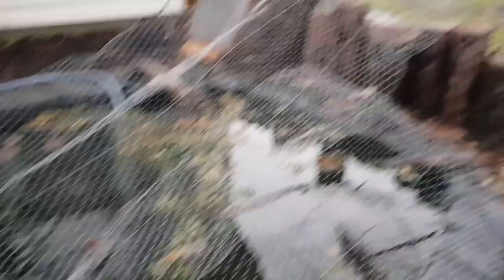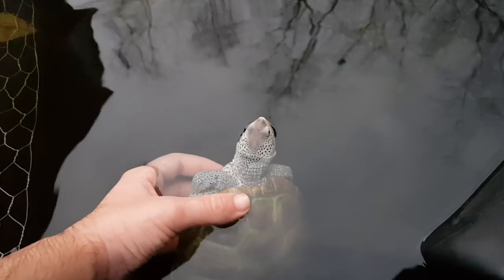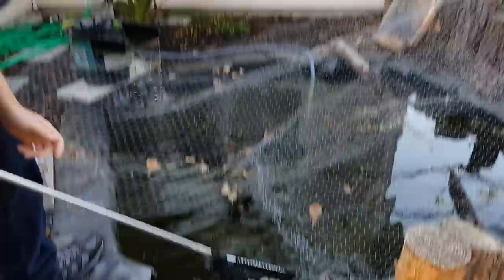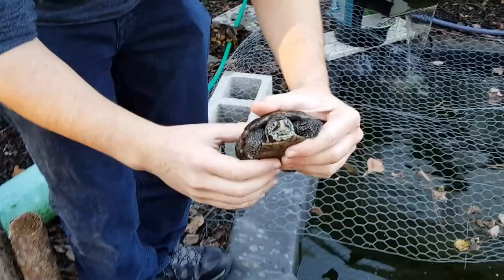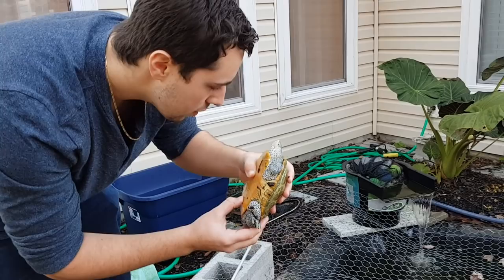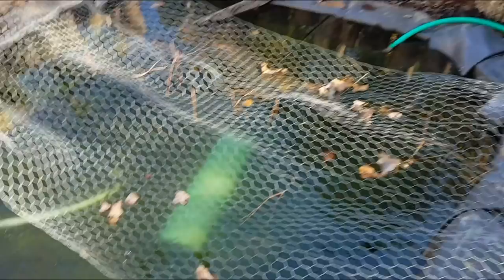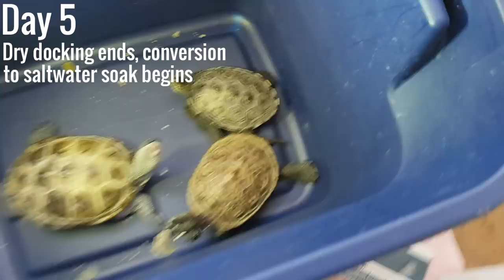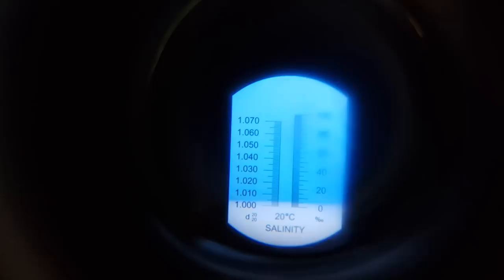Diamondback Terrapin FUNGUS! | Pond Update + Treatment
Hey Turtle Nerds!  Today I show you an update on my diamondback terrapin pond and how the turtles are doing in brumation.  I take you step by step how I identified the cause of their fungus and the steps I took to fix it, and prevent it from happening again.